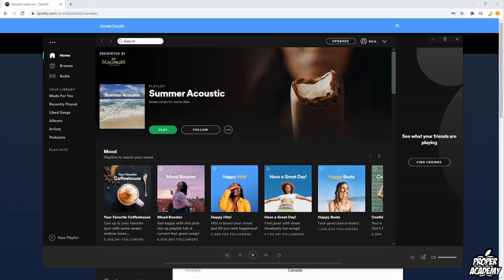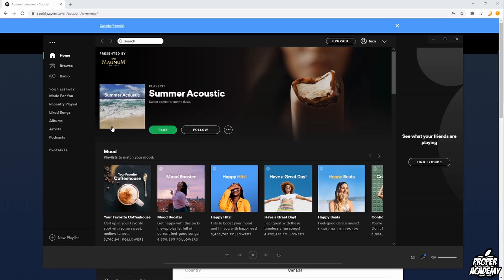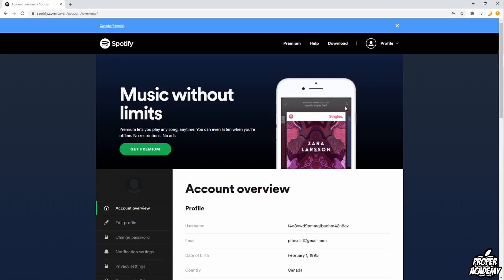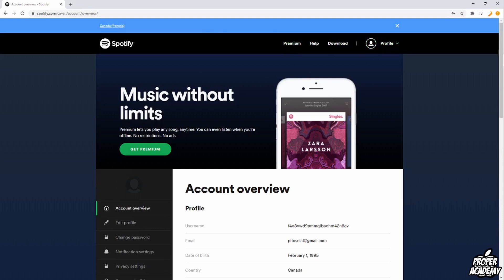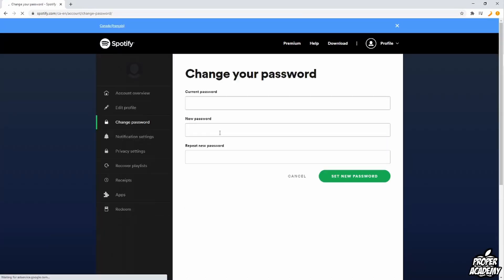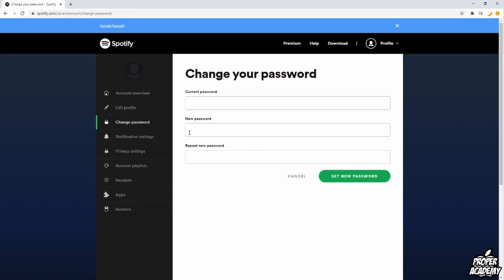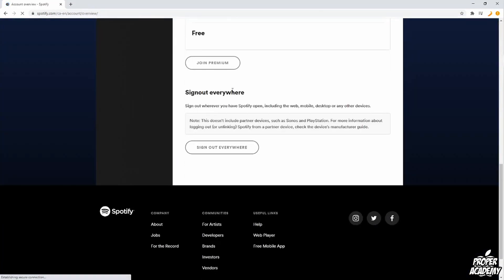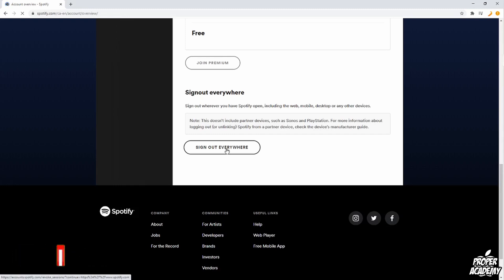How To Stop Someone Using Your Spotify Account 🎵| How To Logout From Everywhere on Spotify | 2020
In today's video we show you How To Stop Someone Using Your Spotify Account. It's super easy to do takes less then 1 minute.

Click Here For More Spotify Tutorials!